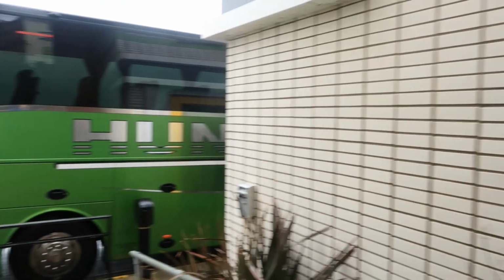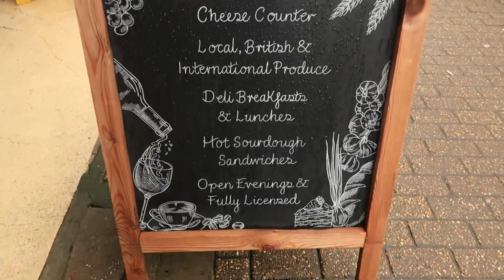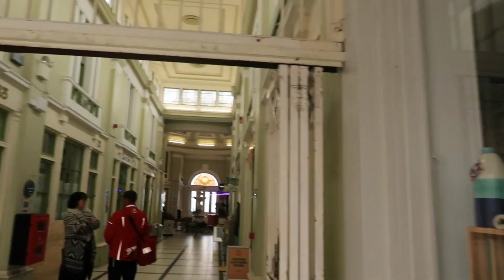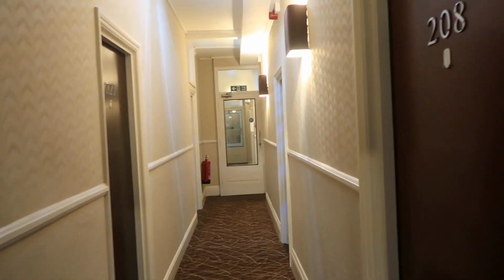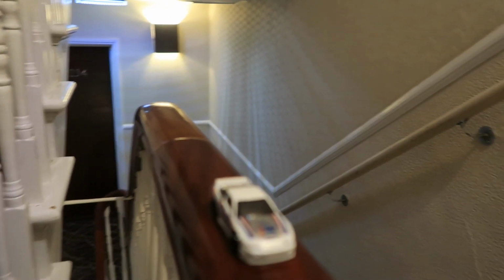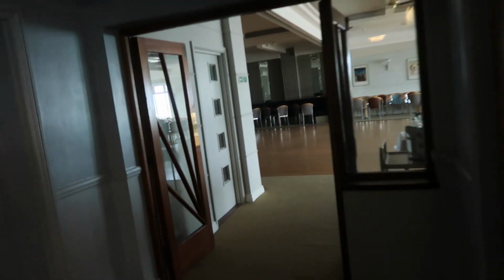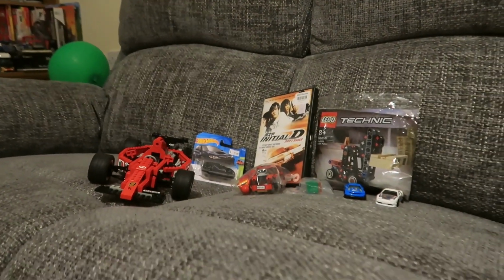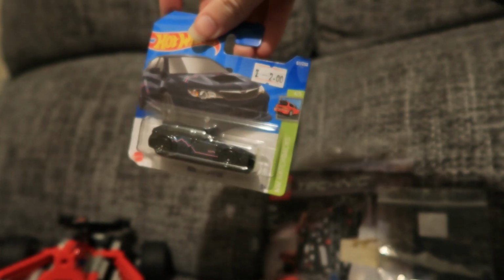HOVERCRAFT HUNTING! | Isle Of Wight Adventure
I'M ABROAD! Well, Technically at least.. For today's video, We take a "ticket ryde" to go and see what all the fuss is about, We also get to see some cool places, Fun shops.. AND A HOVERCRAFT! This is a 3-part series covering my adventures of going to island for the first time, the terrible weather and the many many cool things to see and do!

NOTE: Am on a new editing rig - Let me know any inbalences/problems!

Thanks to: @huntscoaches5833

I hope you enjoy these and especially the sheer amount of editing work that went into putting this video together. It was a lot of Filming, Editing and Getting permission to use tracks from the producers (of which are linked below!)

Want more IRL stuff? Let me know!

Song providers: FASSounds, rasberrymusic, Alex Grohl, Coma-Media

[RESPECTIVE LINKS]

Please go and check them out on their respective platforms!

-Tech

~TechHeadHD2

Anywhere else I should explore? Let me know!